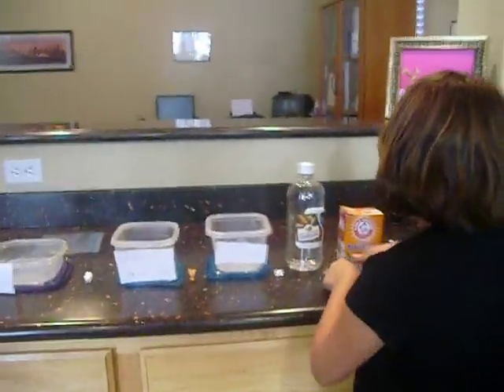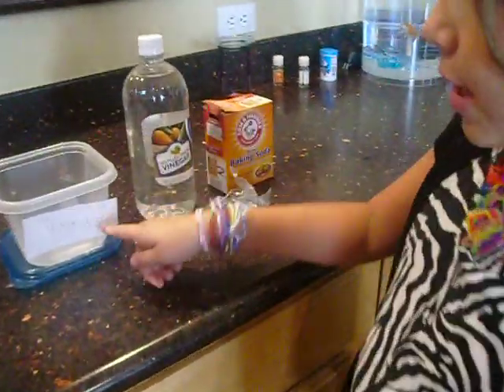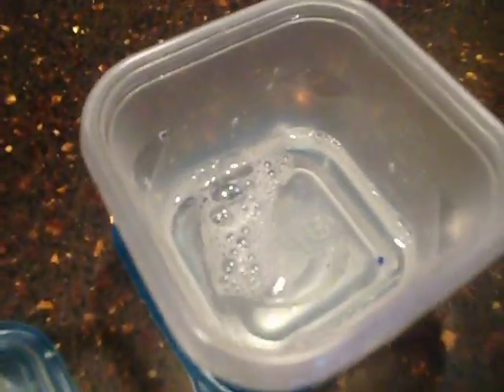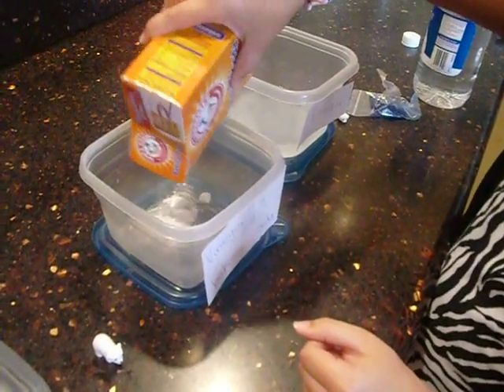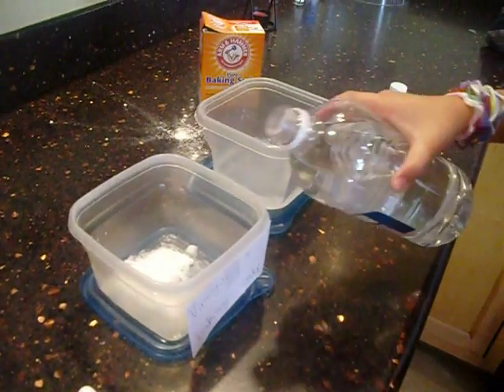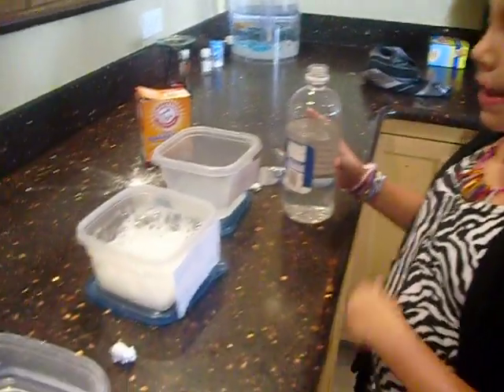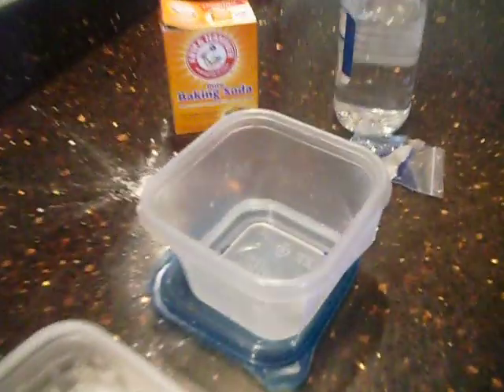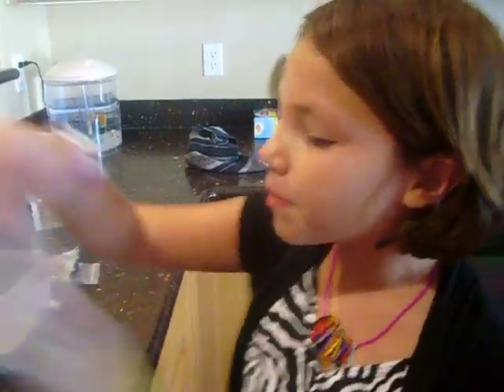Rainbow Water Crystals Experiment Part 1 (Orbeez)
AlyssaSays.com took different mixtures of liquids to determine which makes water crystals (a.k.a. orbs or orbees) grow the fastest.  We tested vinegar, vinegar/baking soda, water, and salt water.  In part two find out which solution makes the rainbow water crystals grow the fastest?  Is it water, boiling water, vinegar, salt water, or vinegar and baking soda?  Watch to find out!

This is an awesome science experiment to try at home. Let us know what results you get at home when you try this experiment. Orbeez Rule!